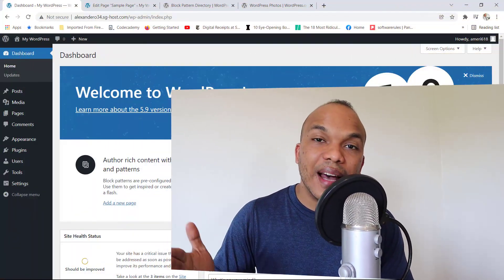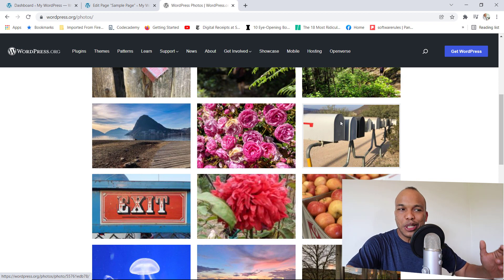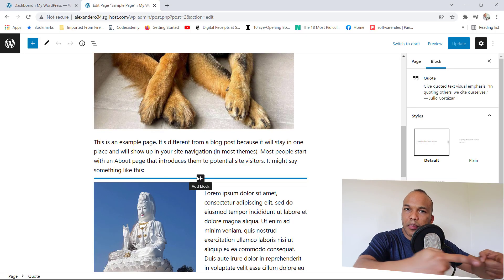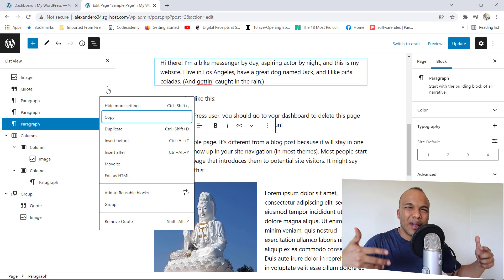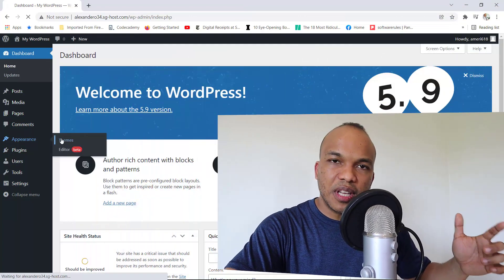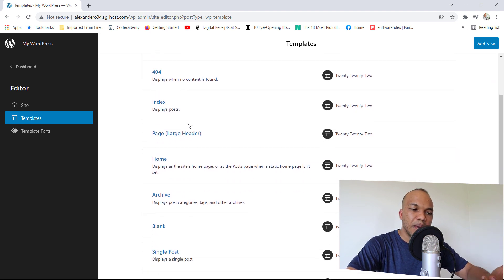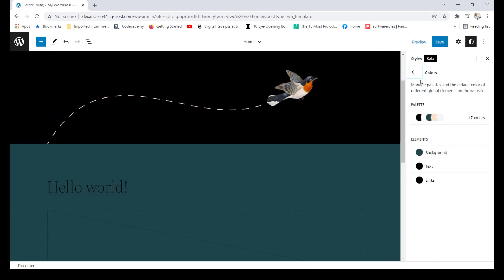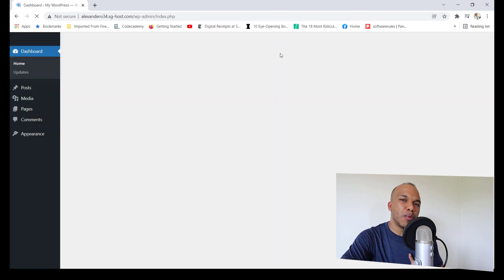WordPress 5.9 - MASSIVE Changes Coming !!!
WordPress 5.9 is scheduled to be officially released on Jan 25th and in this video I am going to discuss the biggest changes that are coming with this brand new release.